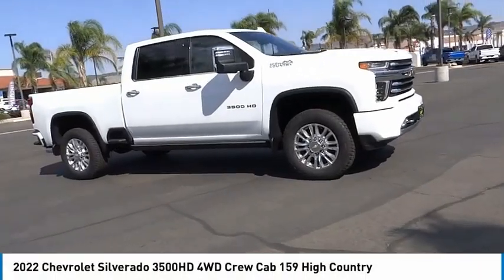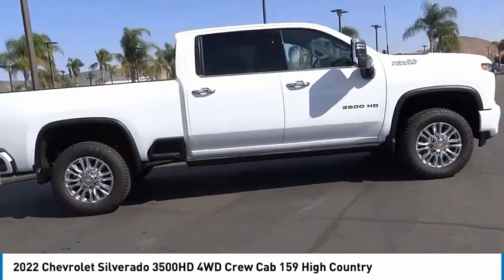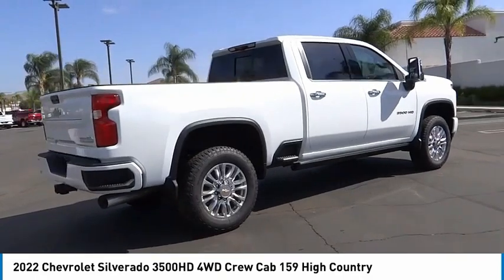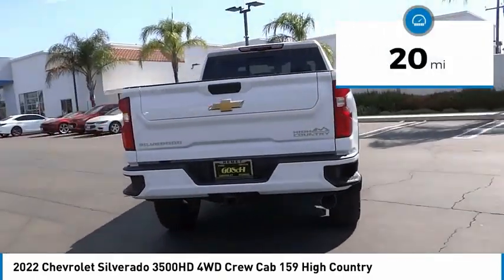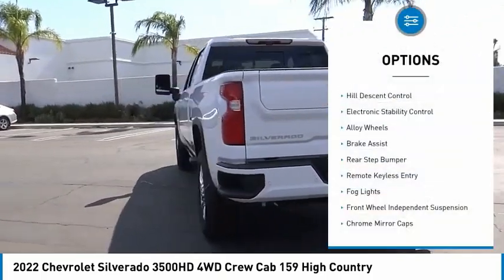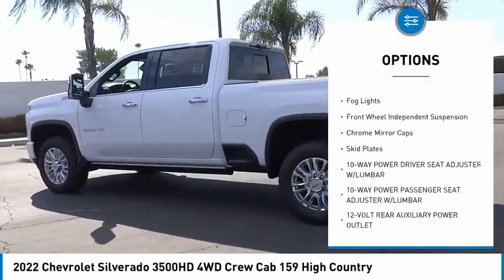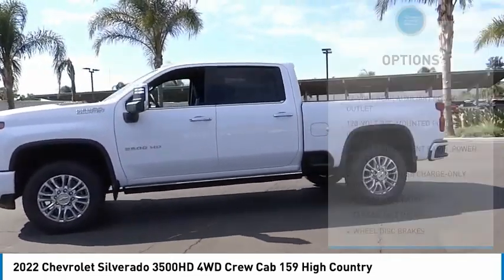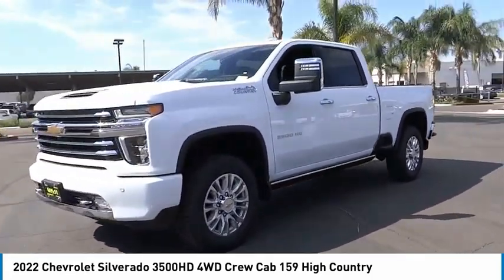2022 Chevrolet Silverado 3500HD HEMET BEAUMONT MENIFEE PERRIS LAKE ELSINORE MURRIETA koo ooooooooC22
2022 Chevrolet Silverado 3500HD 4WD Crew Cab 159 High Country

Gosch Chevrolet
400 Carriage Circle

GOSCH CHEVROLET PROUDLY SERVING HEMET, BEAUMONT, MENIFEE, PERRIS, LAKE ELSINORE, MURRIETA , AND SURROUNDING SOUTHERN CALIFORNIA LOCATIONS. THIS WHITE 2022 Chevrolet SILVERADO 3500HD IS EQUIPPED WITH A Duramax 6.6L V8 Turbodiesel, AUTOMATIC TRANSMISSION, AND RECEIVES AN ESTIMATED . GOSCH CHEVROLET 400 CARRIAGE CIRCLE HEMET CA 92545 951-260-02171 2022 Chevrolet SILVERADO 3500HD 4WD Crew Cab 159 High Country Stock #: koo ooooooooC22449 | VIN: 2GC4YVEY4N1229086 | 2022 Chevrolet Silverado 3500HD 4WD Crew Cab 159 High Country Gosch Chevrolet